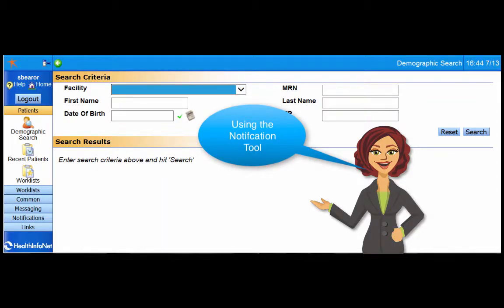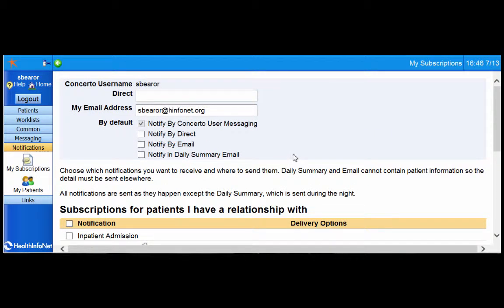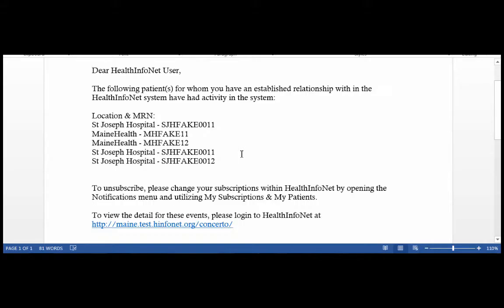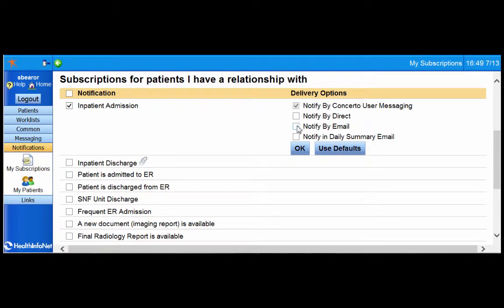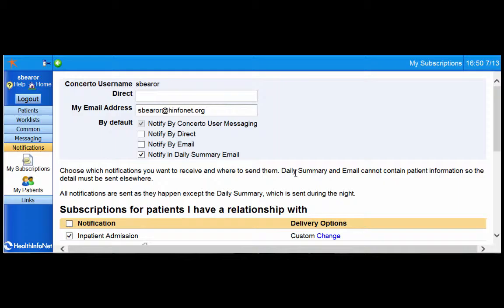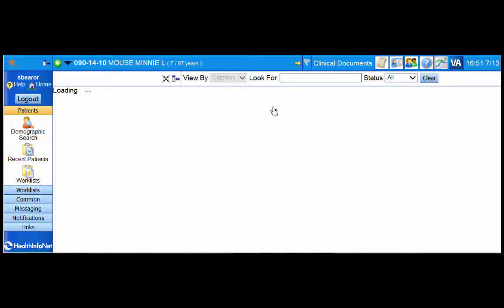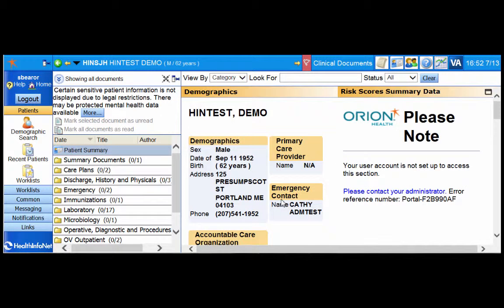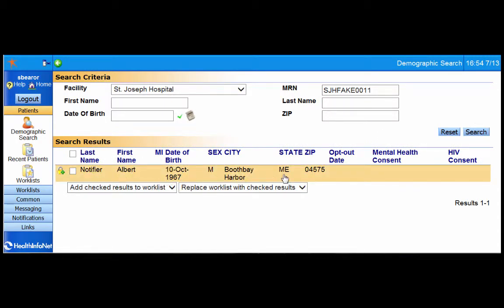HealthInfoNet Clinical Portal - Using Notifications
This video demonstrates how to use the Notifications tool in HealthInfoNet's Clinical Portal.